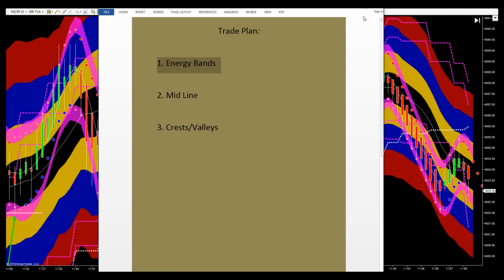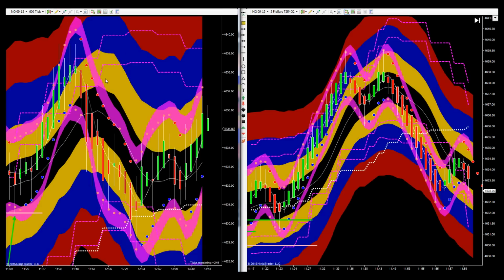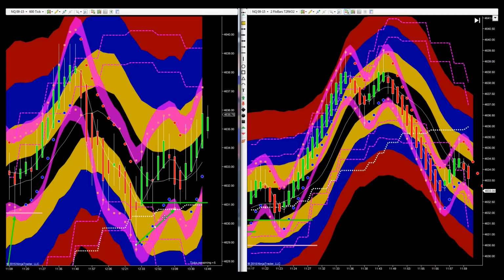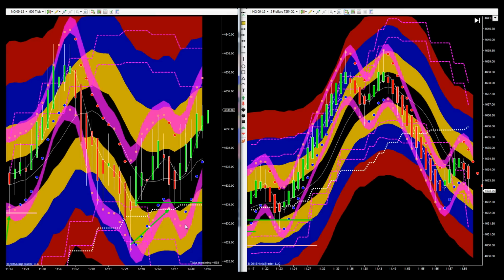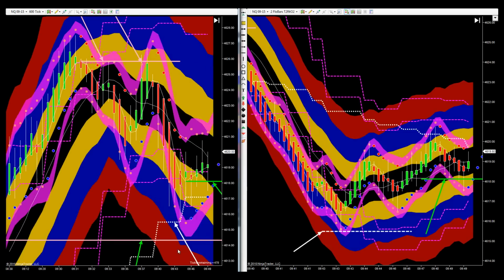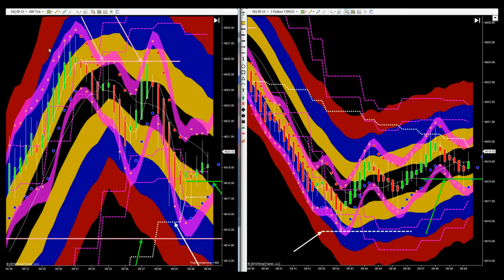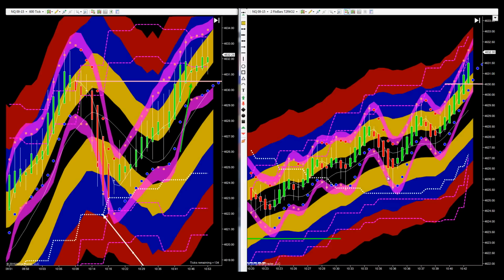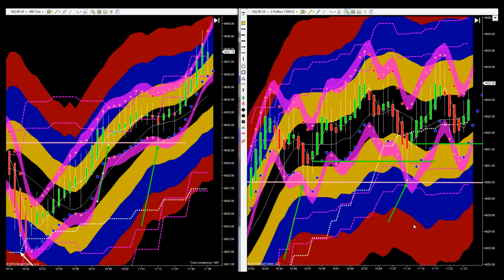Todays Video Review July 17 2015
Today's AAA Setups in the NQ Futures between 930-1130 ET.

We look at a very Simple Trade Plan Series once again today. (We began yesterday)

Left chart upper/lower magenta energy band & white mid line levels or leans known in advance.

Need an 87% Edge to Lean On? Visual Energy Analysis (VEA) is the new kid on the block, it is Simple, Precise & Profound!

Can you back test? Yes by using the red brick sell & green brick buy aspect of the trade chart (i.e. Renko FloBars)

for example,

1) can you draw a pink line from a crest of R or green line from a valley of S? yes!
2) can you wait for price to return to this line? yes!
3) can you see the line holding with your trade chart? yes!
4) can you pull the trigger when the Renko FloBars chart brick changes color? (i.e. red for short or green for long) yes!

Be sure to check out our AAA Setups video while also learning about Crests & Valleys.

Because Visual Energy Analysis is green or red (i.e. signal or no signal) the trader can look back in hindsight to view whether the AAA setup worked out or did not.

If you are interested in the Master of The Universe Course